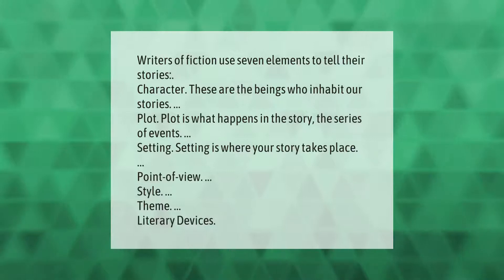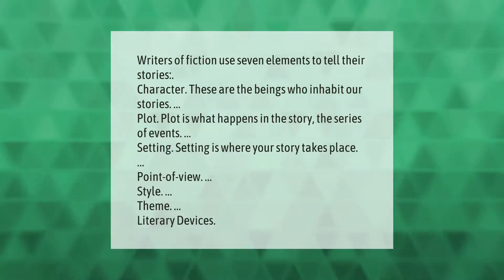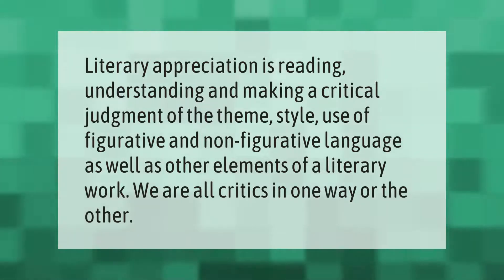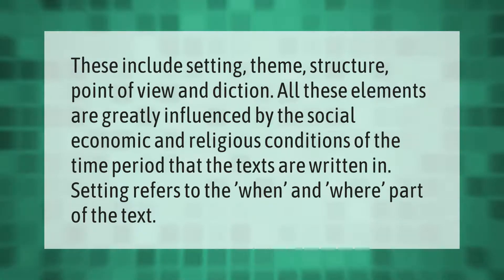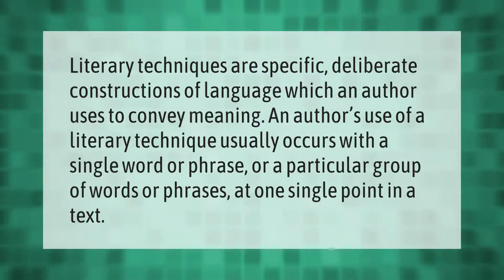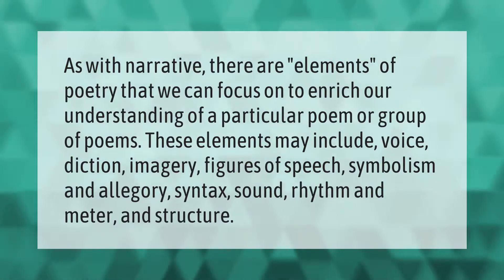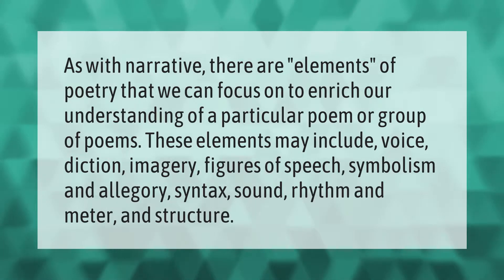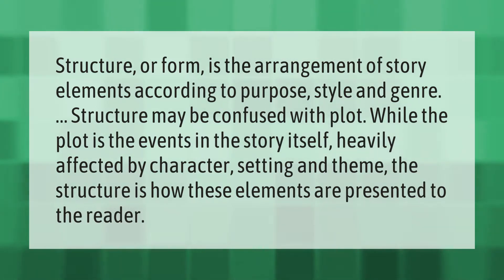What are the 7 literary elements?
00:00 - What are the 7 literary elements?
00:40 - What are the elements of literary appreciation?
01:07 - What are the essential elements of literary pieces?
01:37 - What is a literary technique?
02:07 - What are the literary elements of a poem?
02:40 - What is literary structure?

Laura S. Harris (2021, May 29.) What are the 7 literary elements?
    AskAbout.video/articles/What-are-the-7-literary-elements-249616